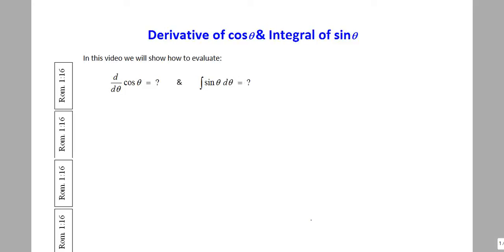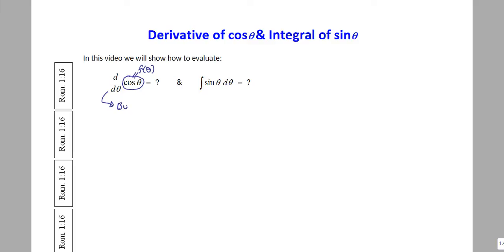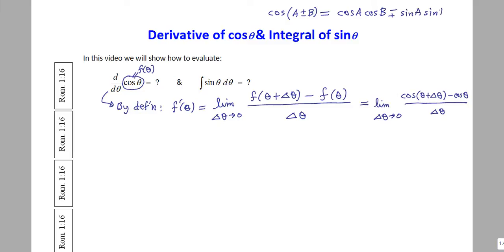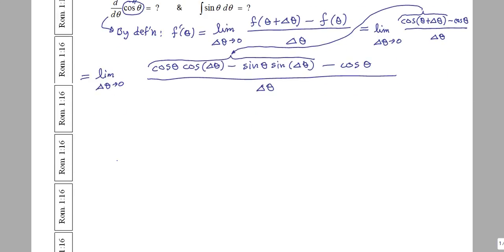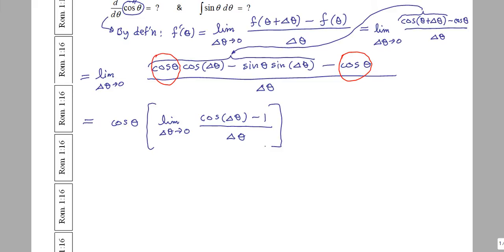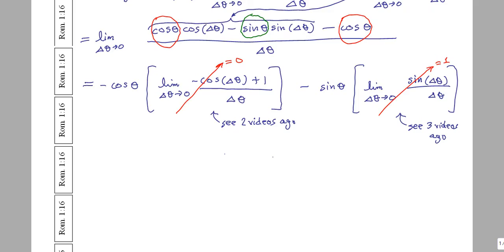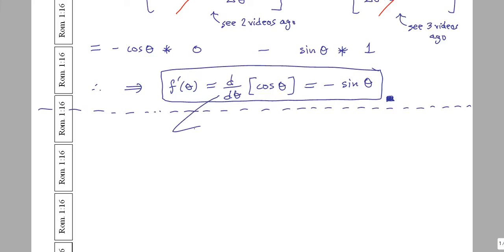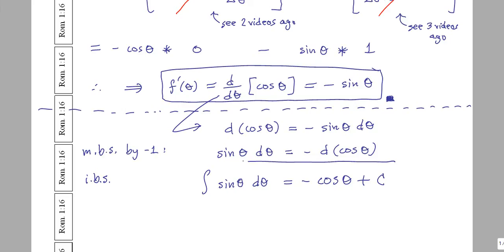Derivative of cos & Integral of sin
Using the results from the past three- & two-videos ago, in an analogous fashion to the previous video, we rigorously show how to evaluate the derivative of cos, and we then back out the anti-derivative of sin.